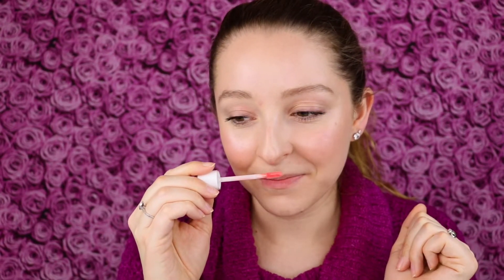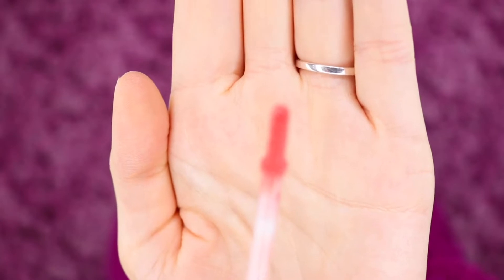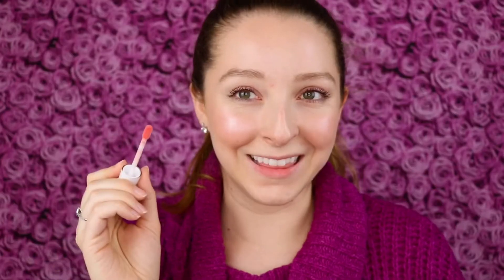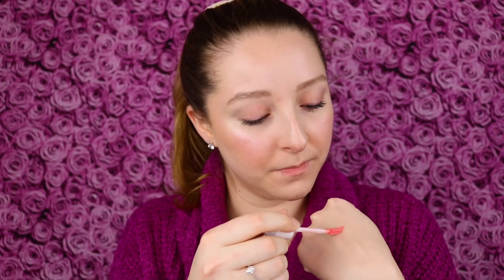DOSE OF COLORS Stay Glossy Lip Gloss in Happy Hour Swatch & Review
In this video, I am reviewing the DOSE OF COLORS Stay Glossy Lip Gloss in Happy Hour.